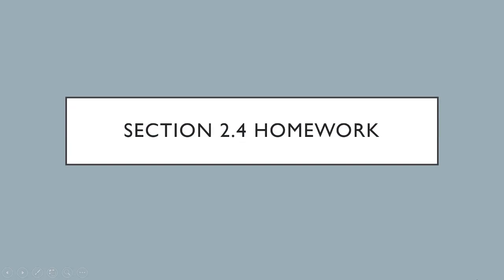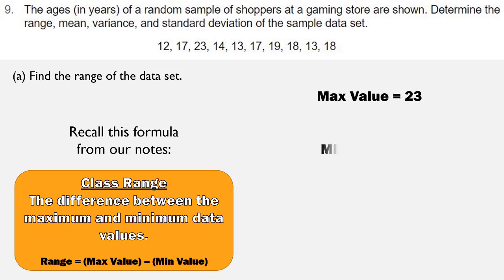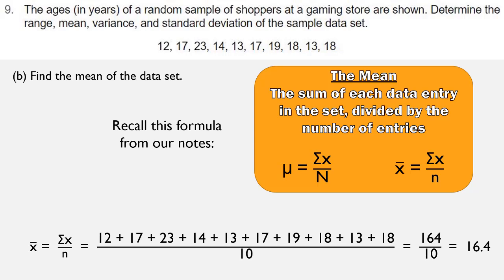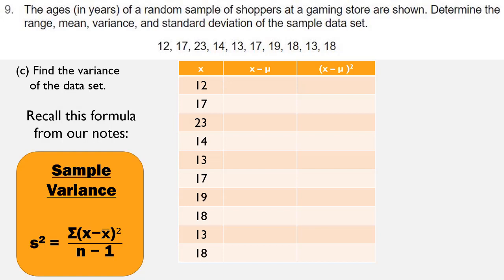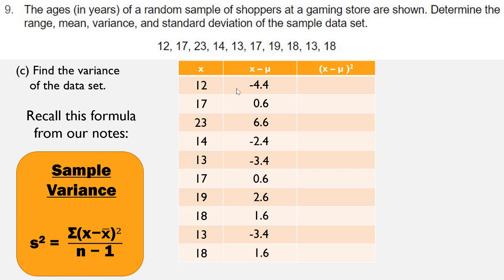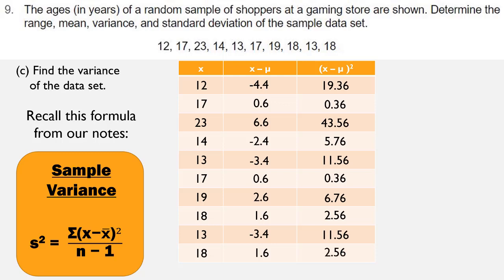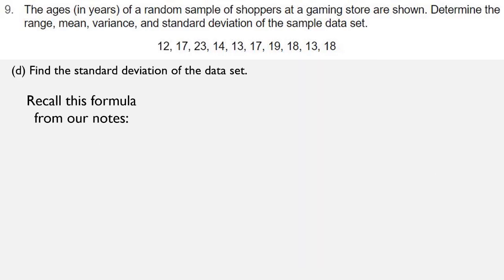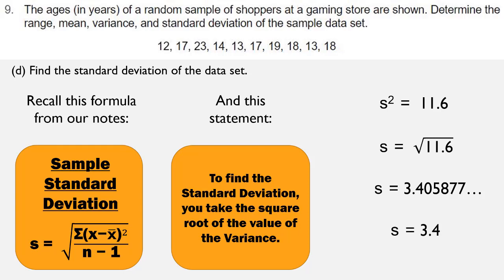HW - 2.4 - 09